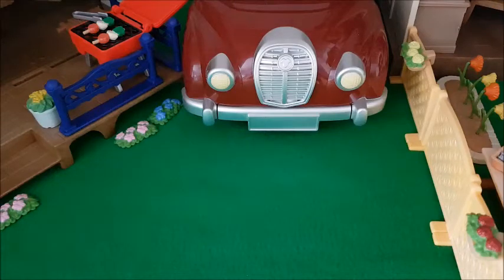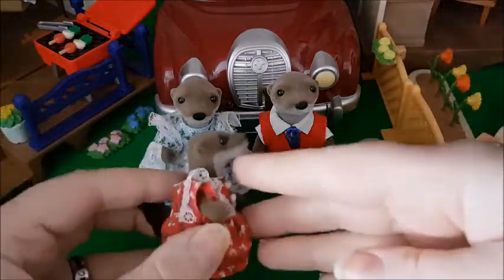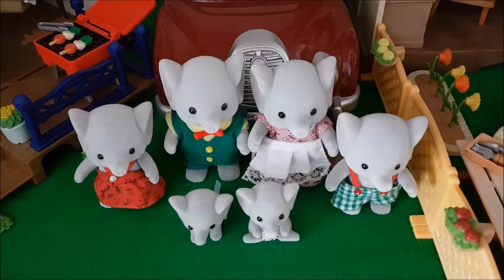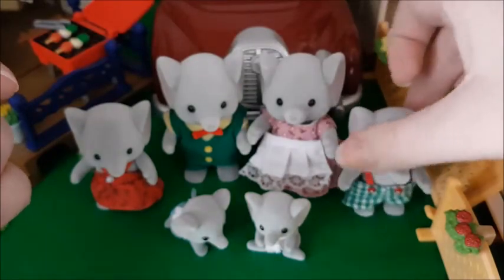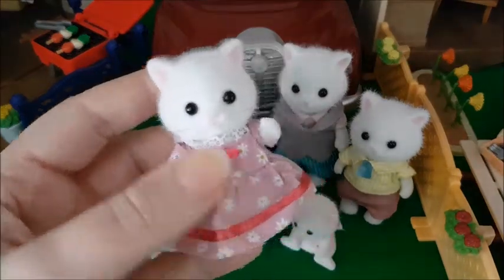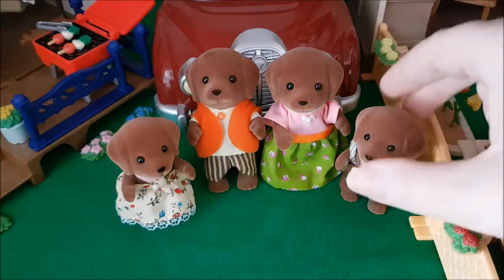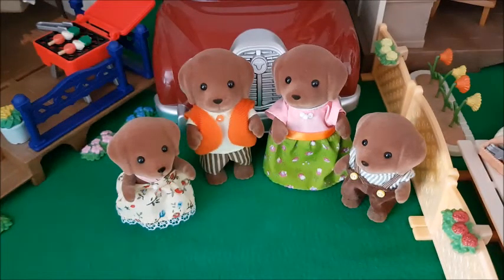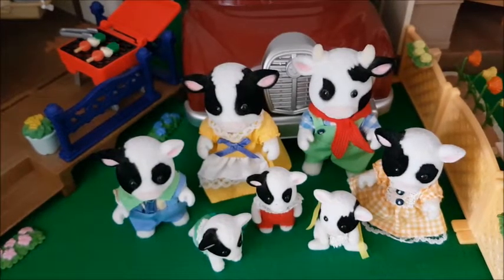Top 5 Favourite Sylvanian Families / Calico Criters figure families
I have gotten some questions about which is my favourite or favourites Sylvanian families so I thought it would be fun to do a video on it. At the moment I have over 250 figures and these are the families that are my favourites right now.